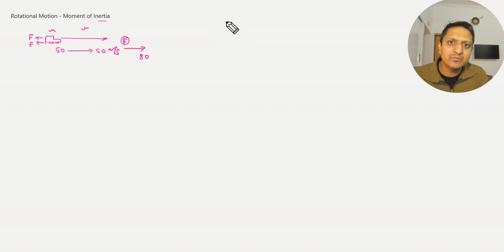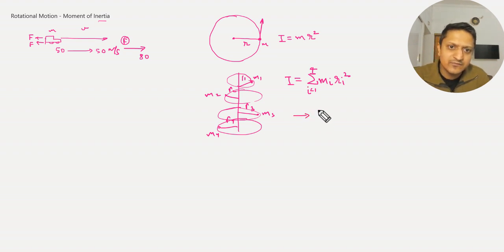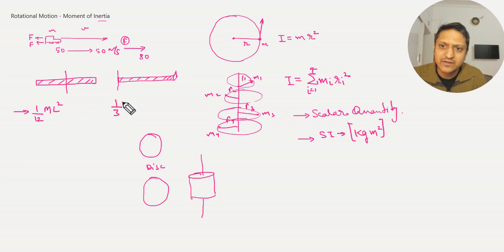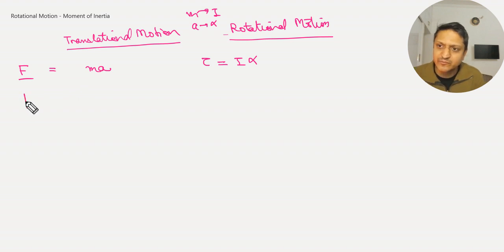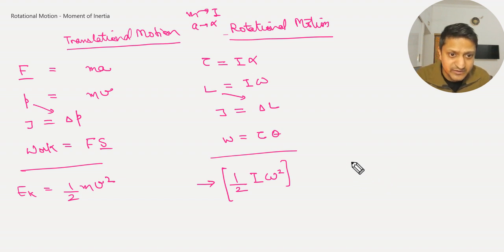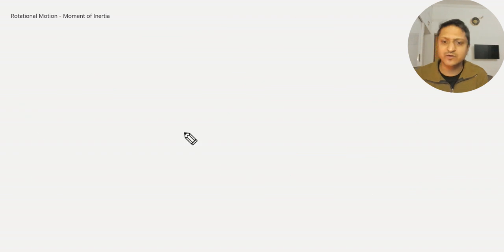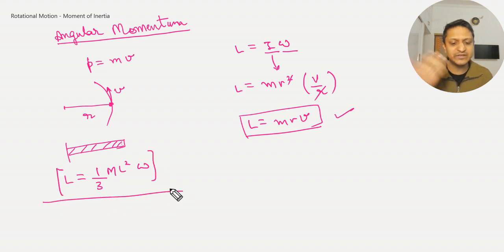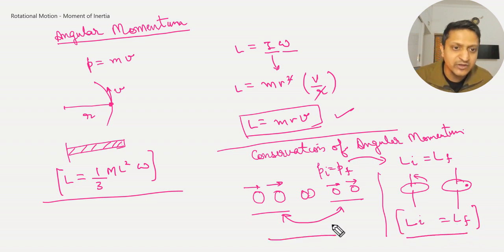EP 14 - Rotational Motion -Moment of Inertia- AP Physics - Crash Course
Understand Rotational Dynamics with clarity and real-life examples! ⚙️
This video covers all key concepts needed for IB, AP, and Class 11–12 Physics, explained in the simplest way.

🔹 What You’ll Learn:
• Moment of inertia (MOI)
• Angular momentum
• Rotational kinetic energy
• Rolling motion (without slipping)
• Work–energy in rotation
• Real-life applications of rotational motion

Perfect for students who want strong conceptual understanding and exam-ready preparation.

Learn Physics the smart way with Engineer Akash!